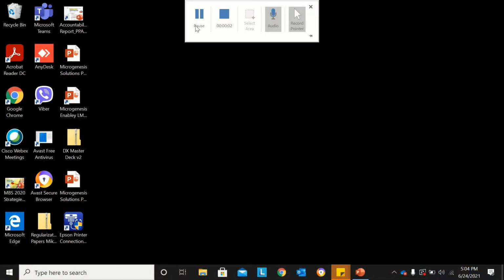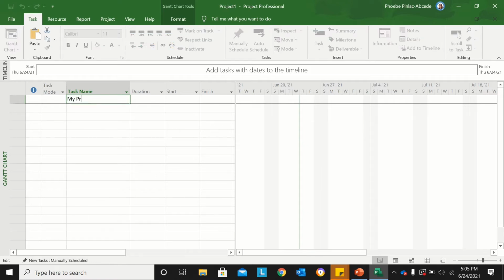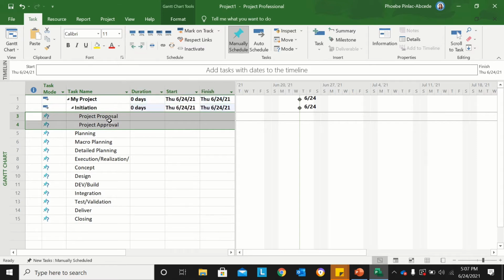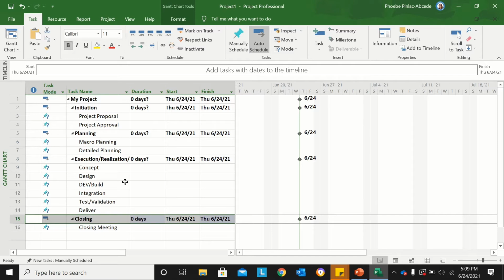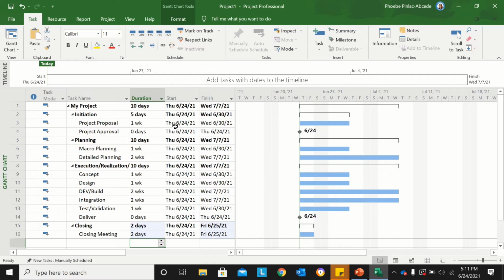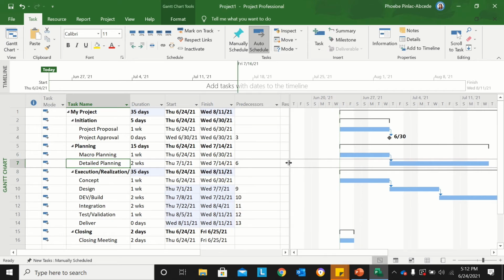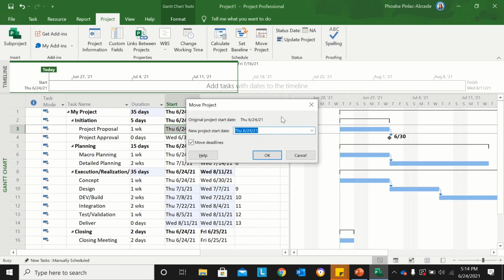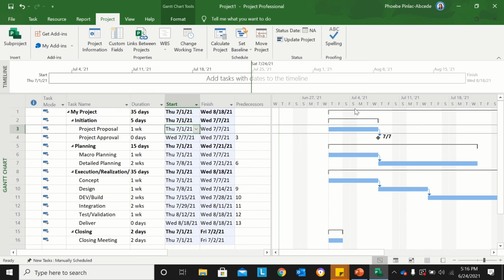001 Learning Video: MS Project for beginners - create milestones and schedule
This learning video is perfect for Project Managers and employees who wish to start using Microsoft Project for effective project plan and task management.